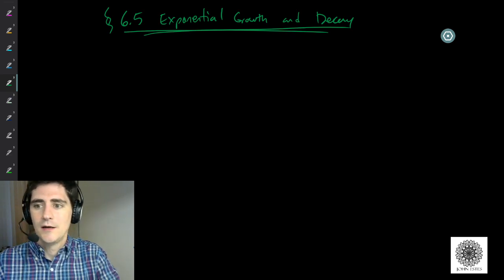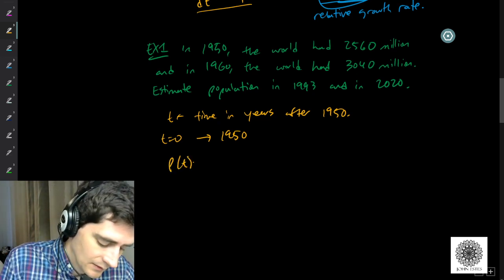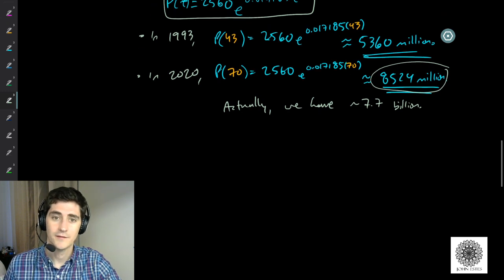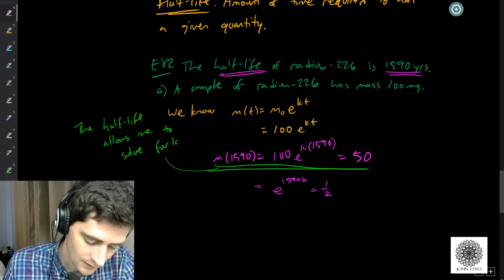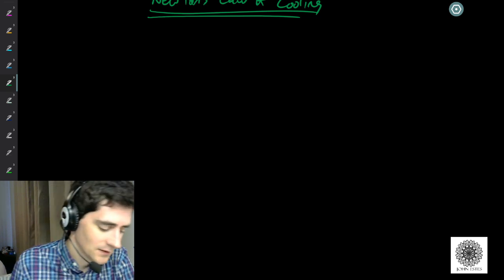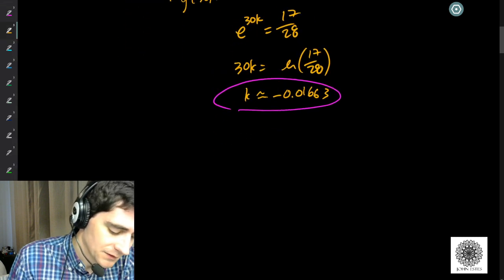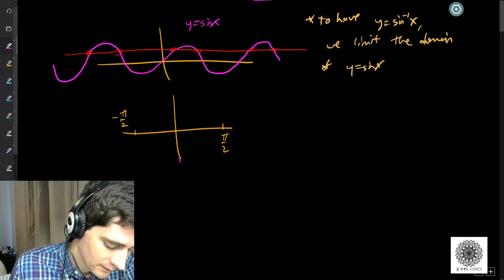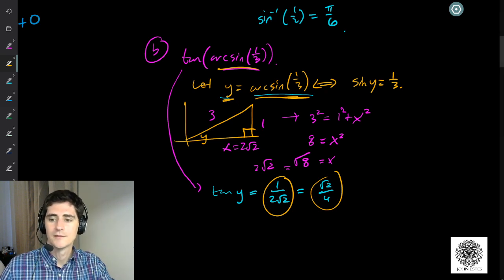Calculus - Exponential Growth and Decay and Inverse Trig Functions